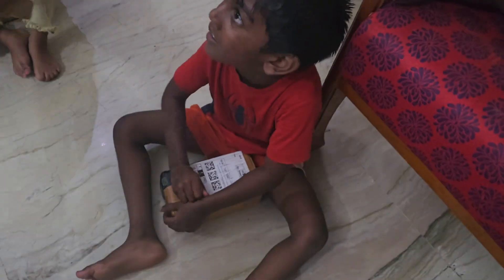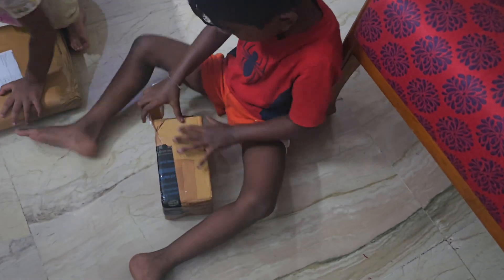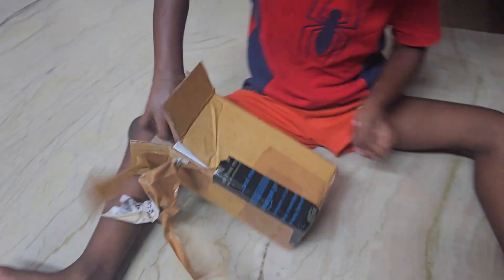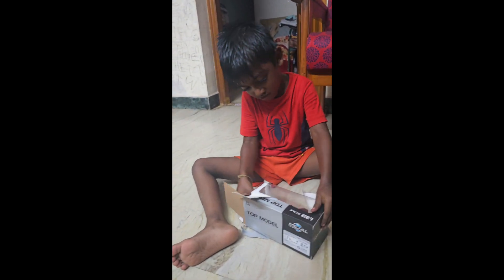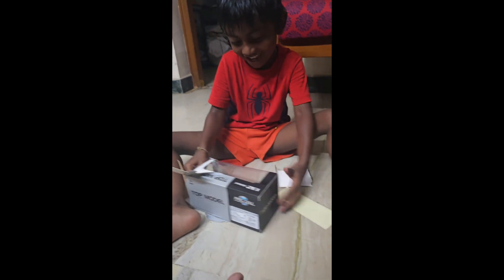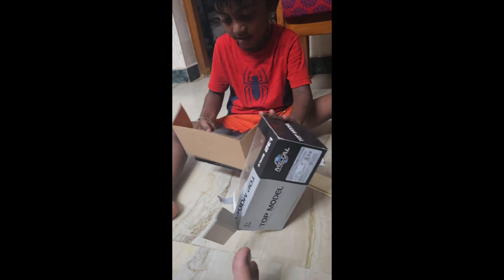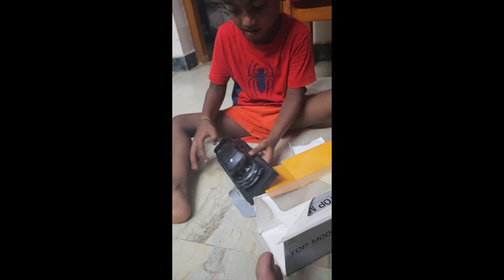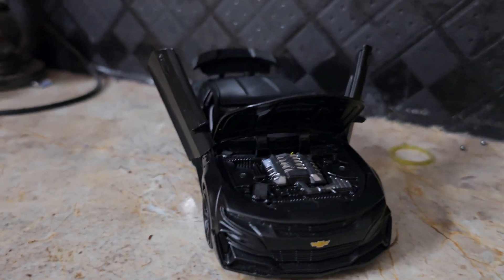toy car opening by a.r.lakshan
Deal of the day: The Ng Art Chevrolet Camaro 1:32 Model Car Exclusive Alloy Metal Pull Back Die-cast Car Diecast Metal Pullback Toy (Camaro Black)